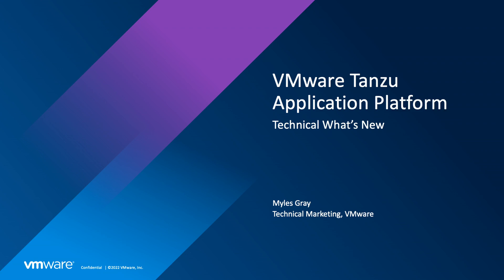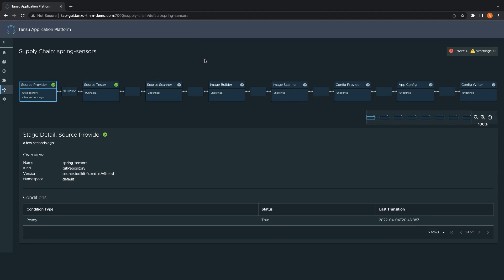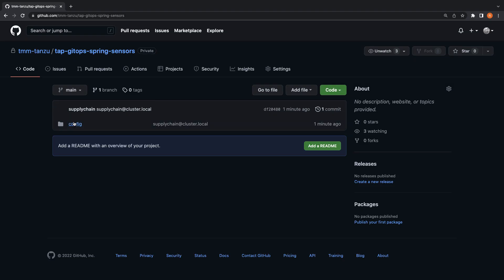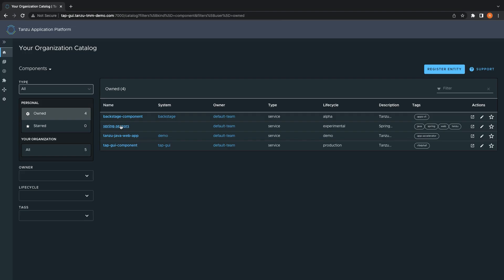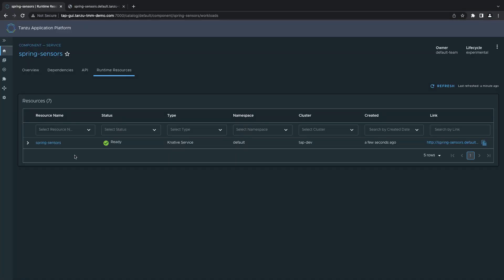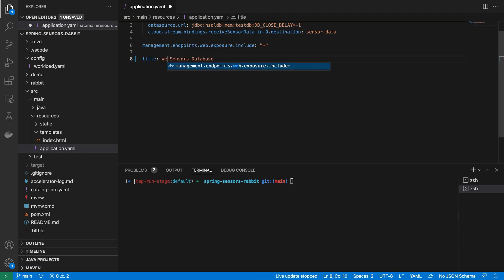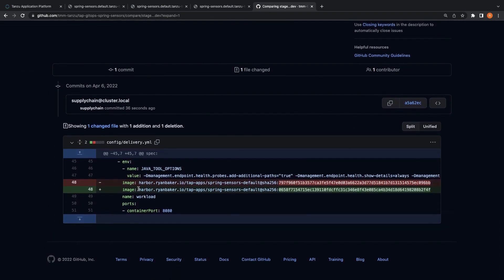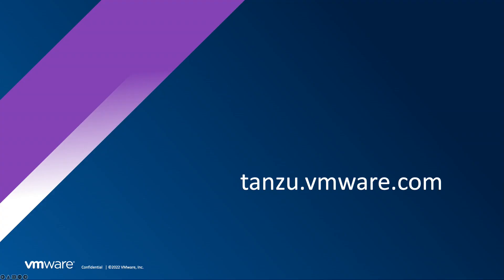What's New in VMware Tanzu Application Platform 1.1: Multi-Cluster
In this video. we take a look at some of the new features in VMware Tanzu Application Platform 1.1, in particular:
–Multi-cluster support
–Workload promotion across environments
–Application Live View

And for more details on Tanzu Application Platform, check out the product